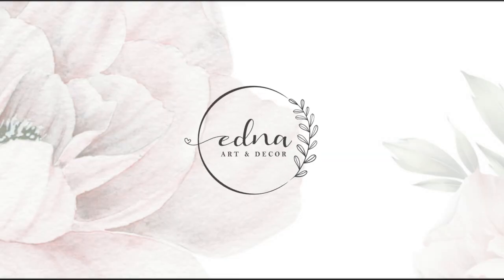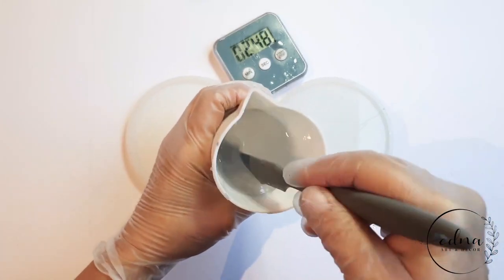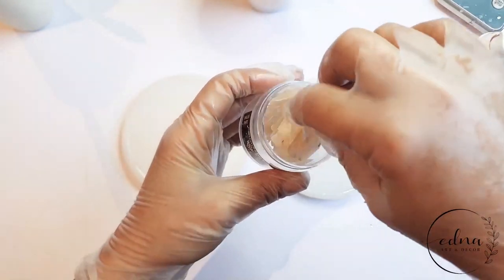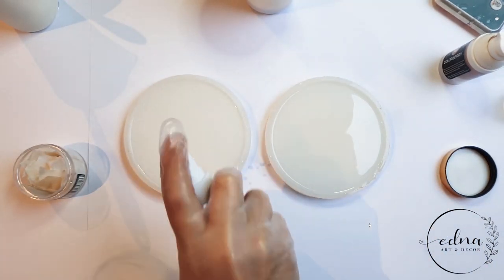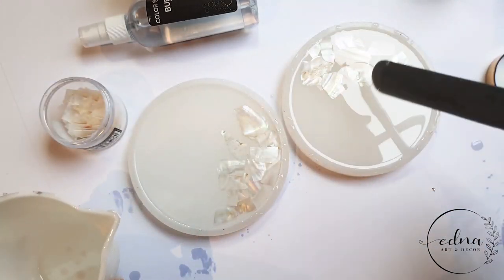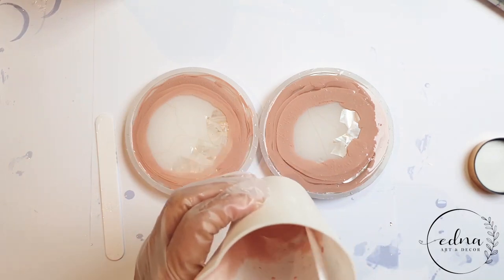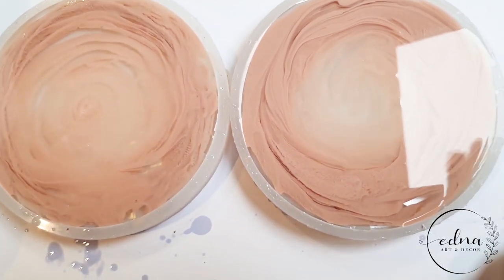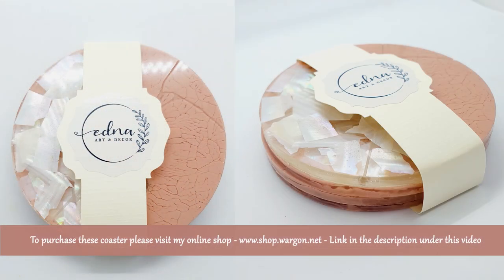How to make dusty pink shell coasters in resin - 5 minute RESIN tutorial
Hi and welcome back to my channel on everything resin inspired and today is a quick video showing you how you can make these pretty in pink Kintsugi style coasters and gorgeous shells in resin.

CHAPTERS
00:00  Intro
0:15 Materials needed
0:29 Mixing resin and pigments
1:15 Adding the shells
2:35 Pouring the coasters
3:30 Unmolding